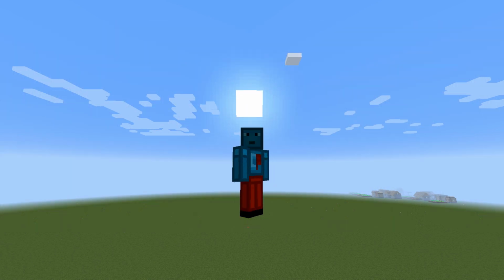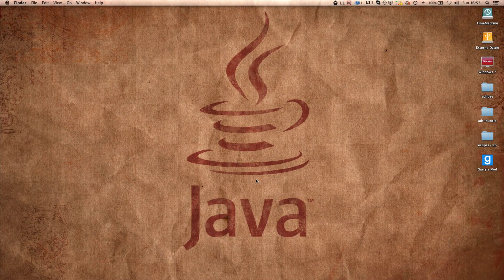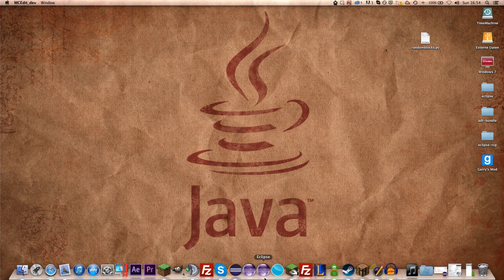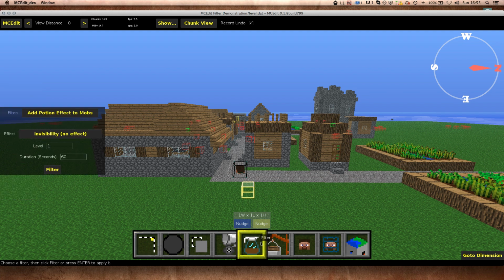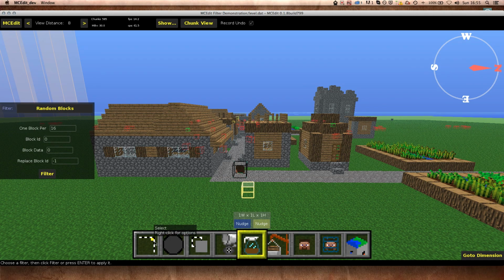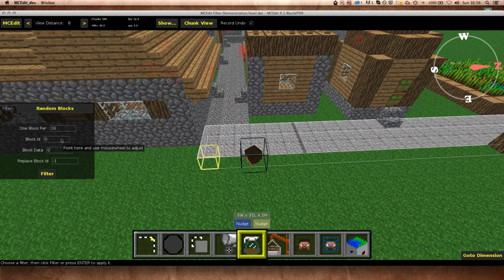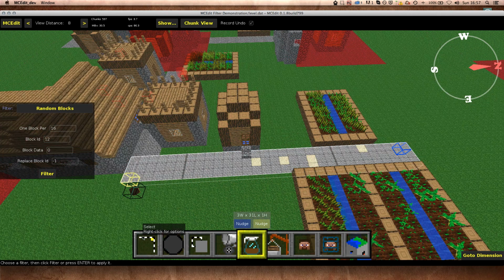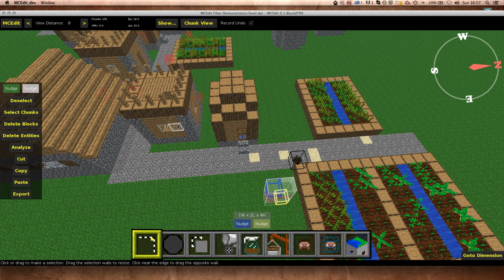How to Install and Use MCEdit Filters - Minecraft 1.8 Tutorial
In this video I show you how to install and use any MCEdit Filter you have. Follow these simple steps and start using Filters today!
As always, leaving a like makes me happy :)

Minecraft Server: crushedpixel.eu
TeamSpeak IP: crushedpixel.eu